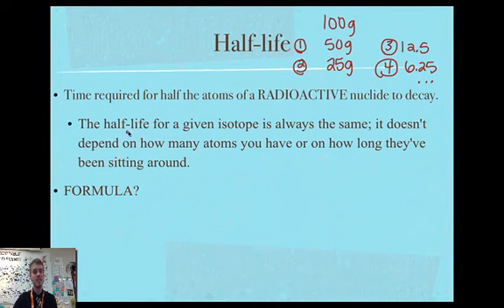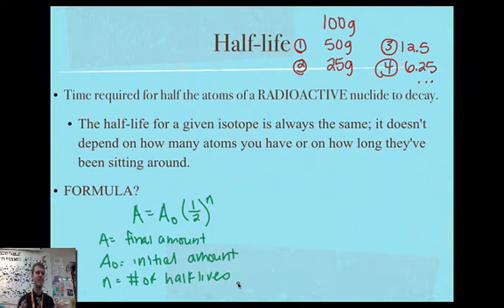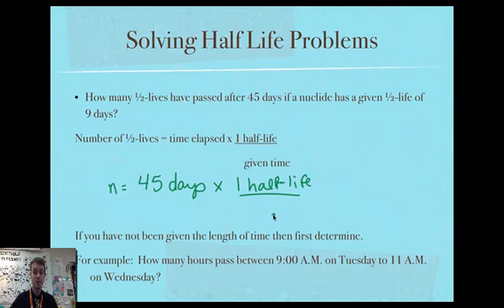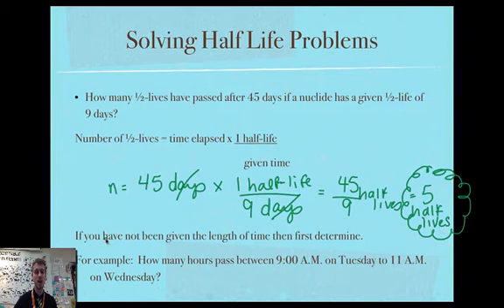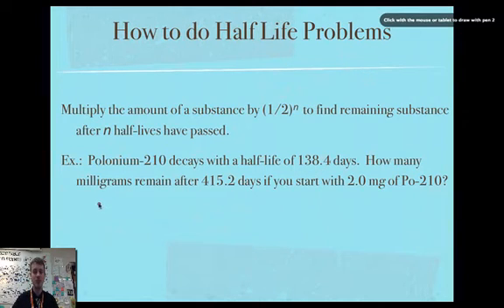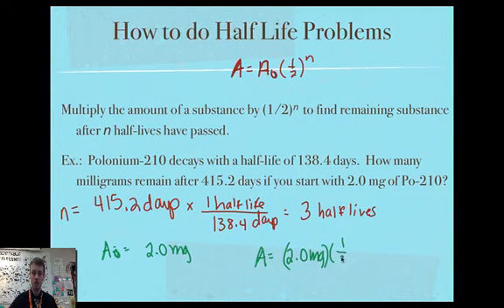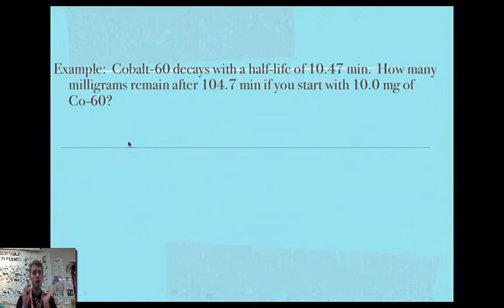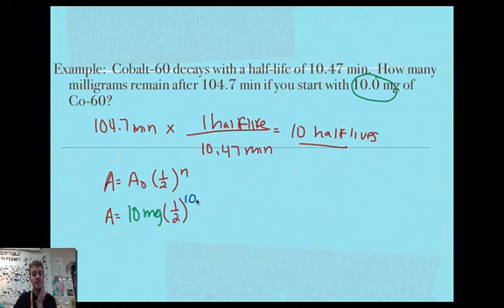Half Life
Video covering simple half life problems